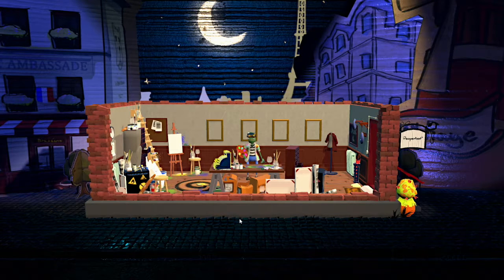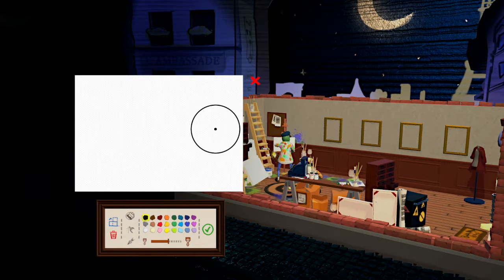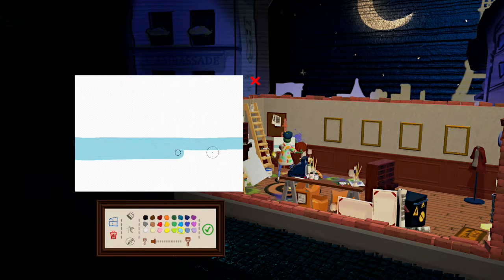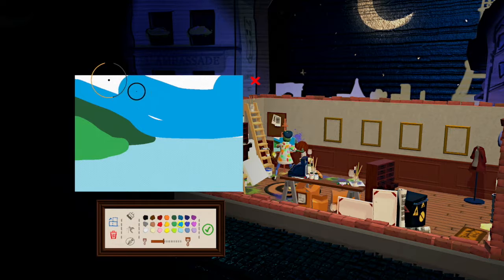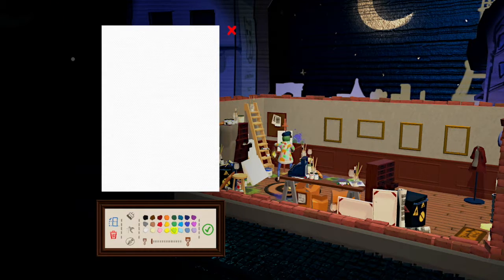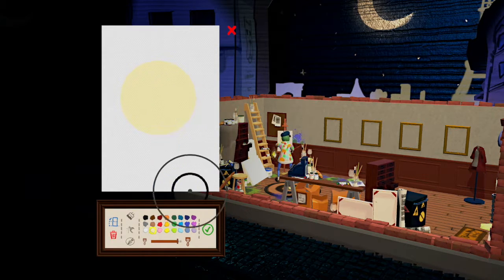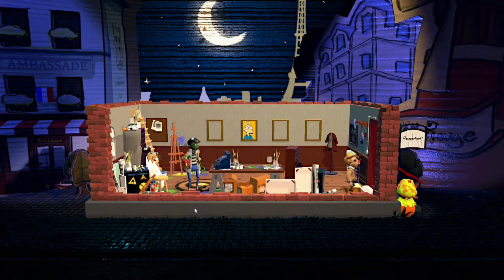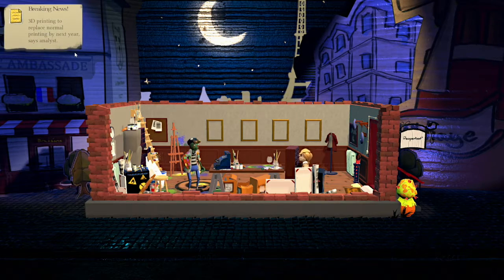Painting Pickles! | Passpartout #5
Welcome to Passpartout,
In this episode we start in our new digs, and try out some new mechanics!